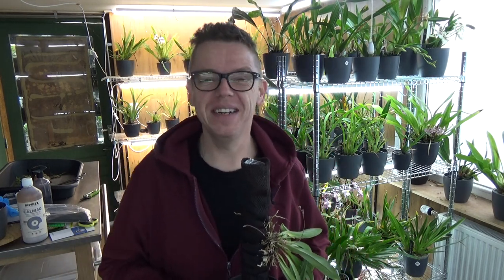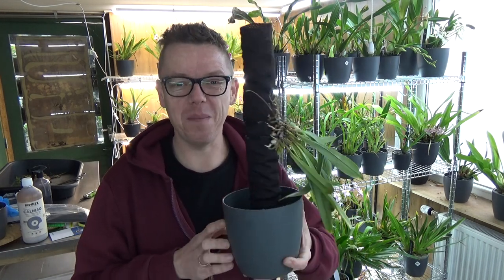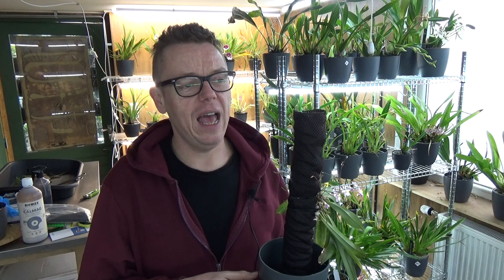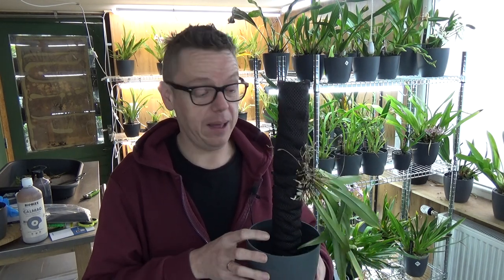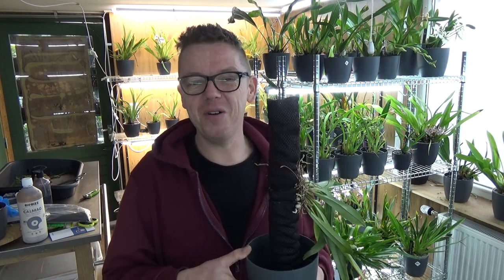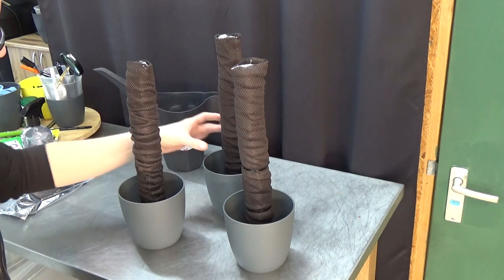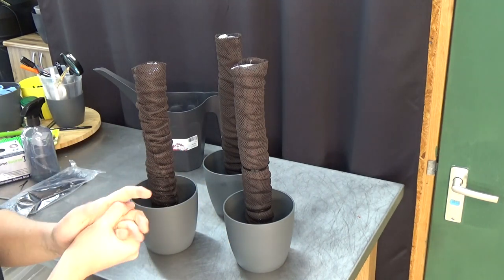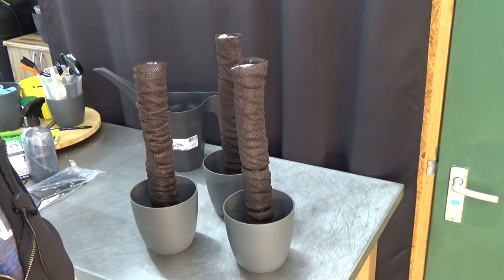Let's make a self watering mount! orchid mounting!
Let's start this brand new year with a brand new project on the orchid saga! We gonna make self watering mounts! :D